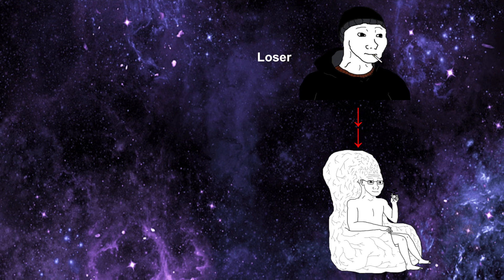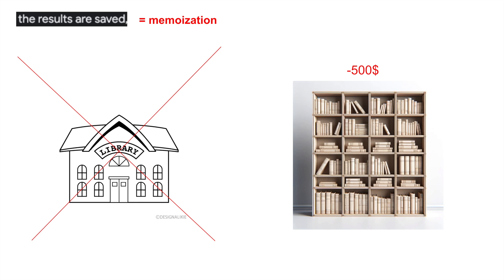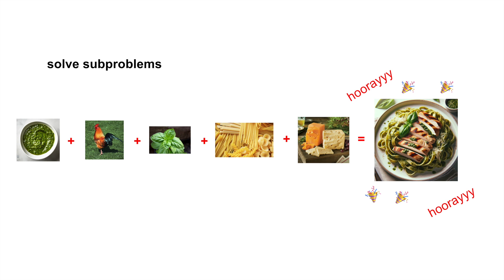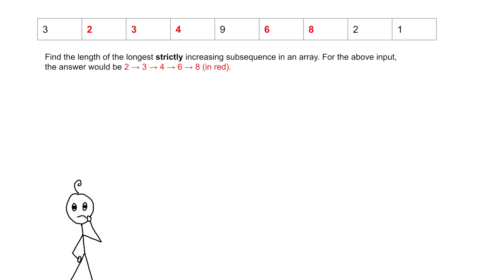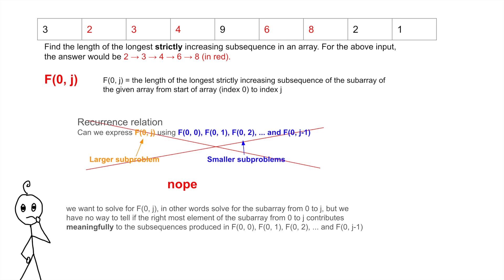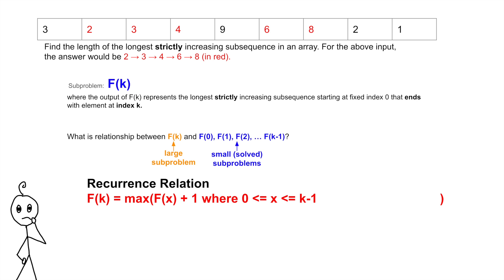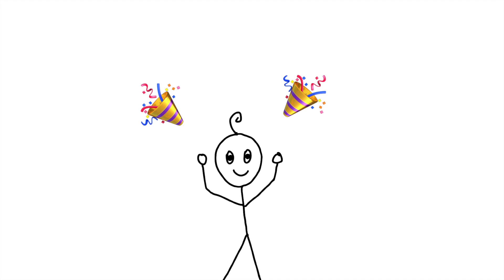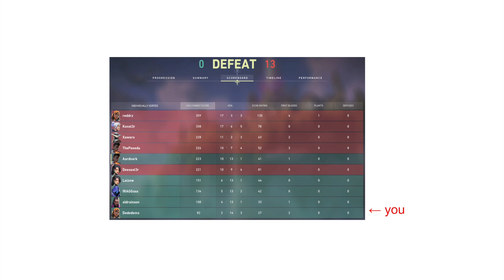Dummy's Guide to Dynamic Programming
i love chicken pesto pasta